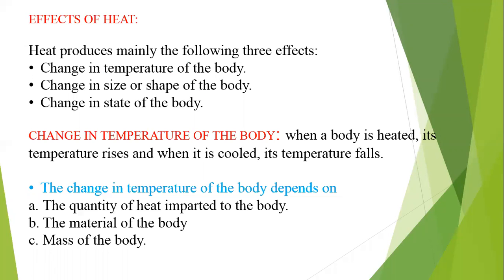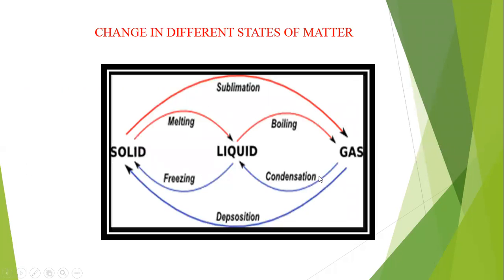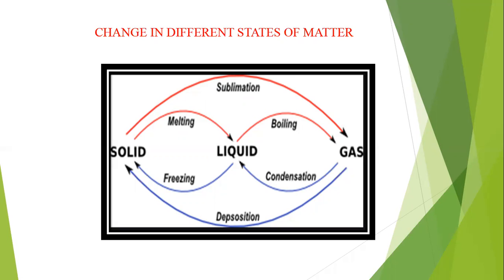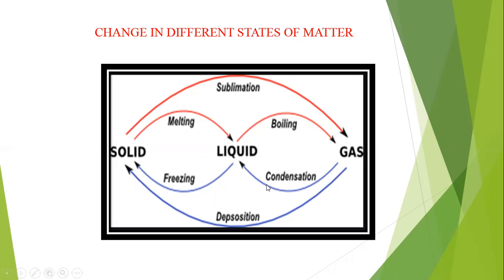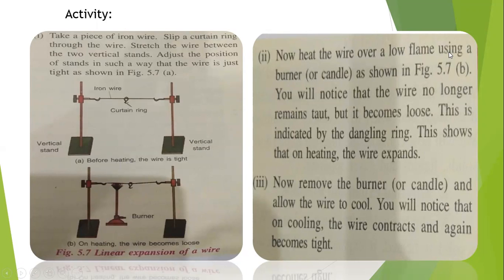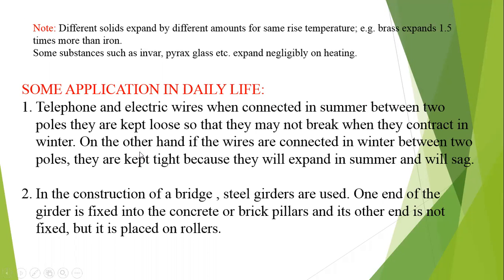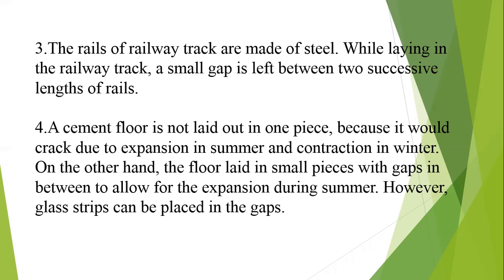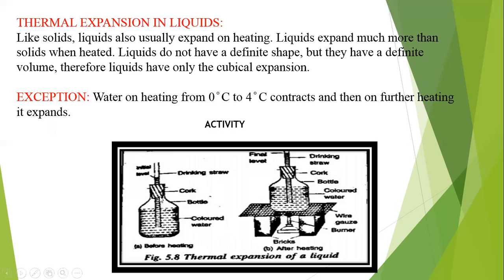Class 7, Physics, Chapter 5 Heat (Part 2) by Pinky Tomar